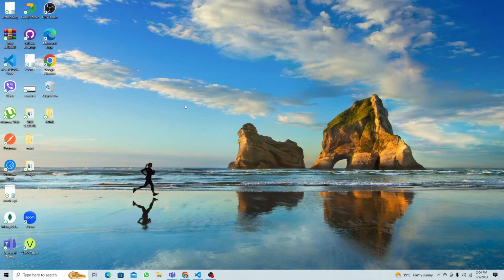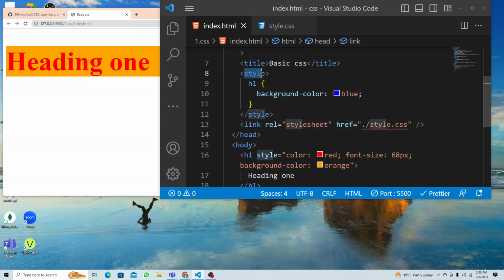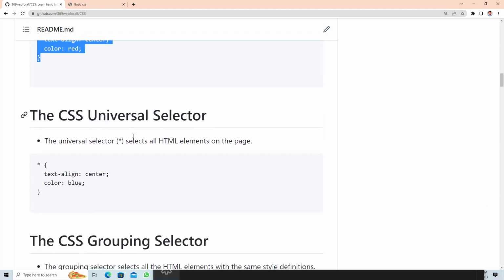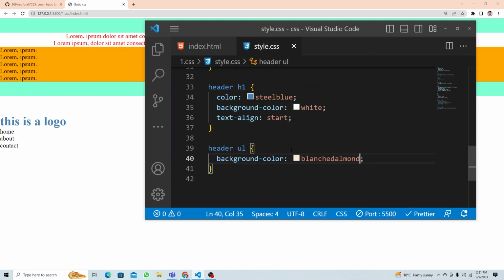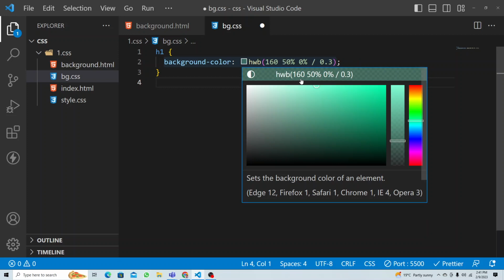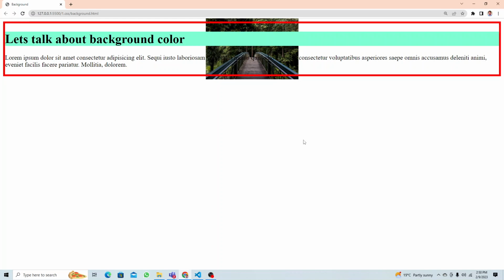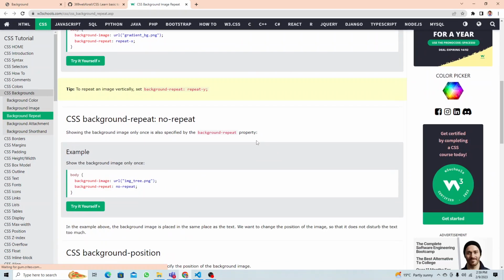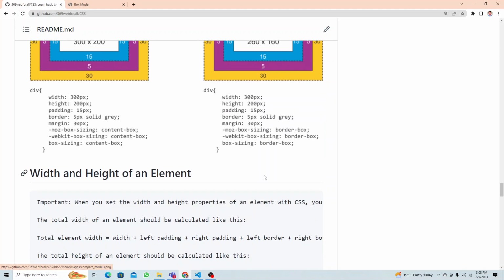1 css basic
basic css properties, css, css selector, background, box-model